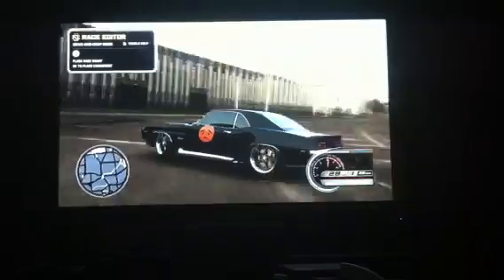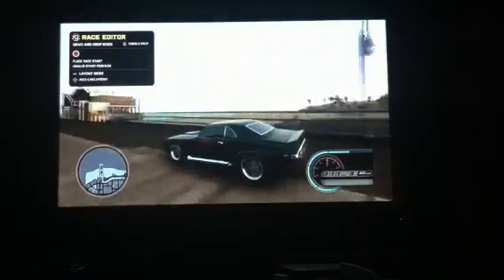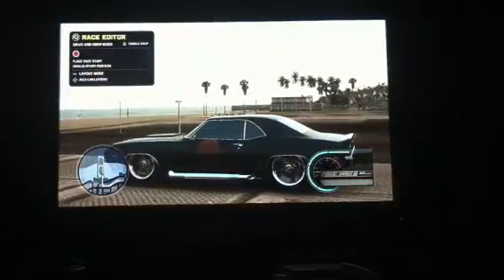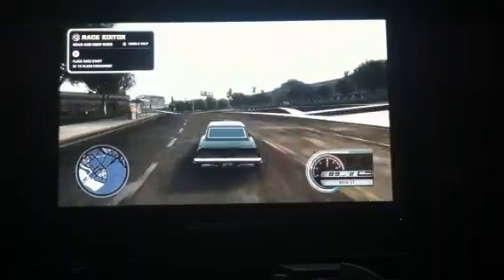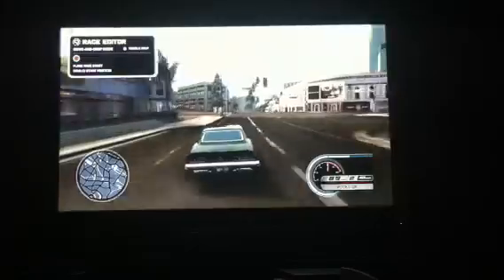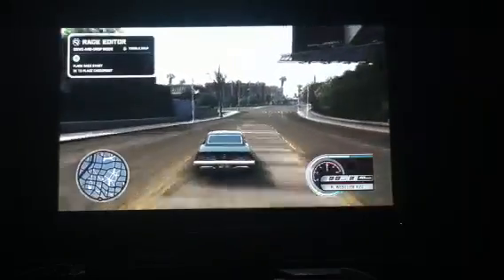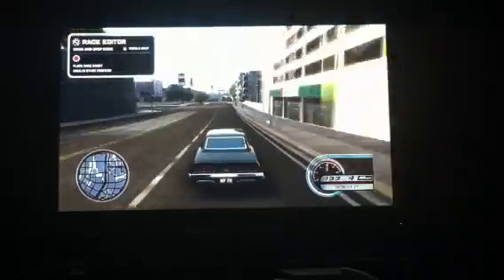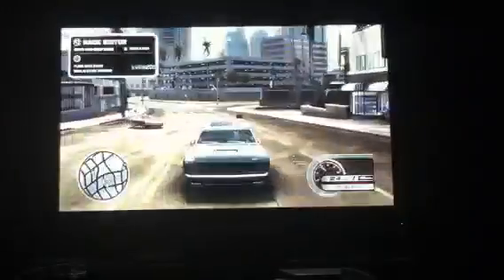Mcla drifting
This Camaro is the shit